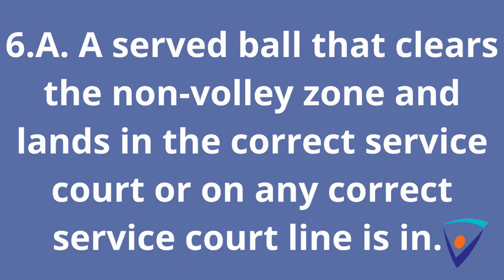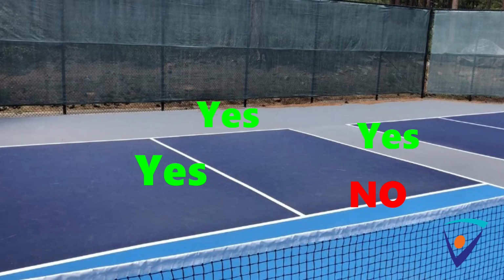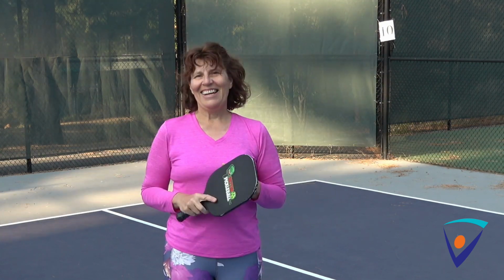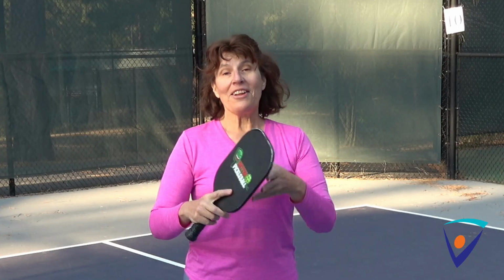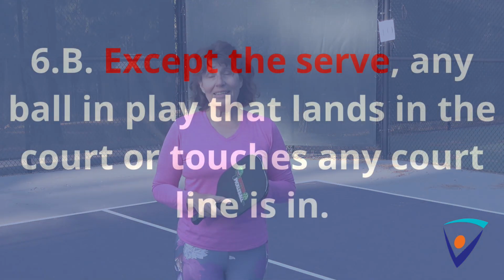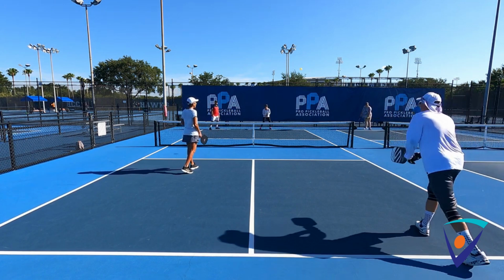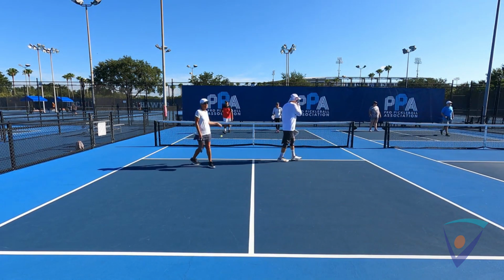Pickleball Rules//The Serve & Return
Pickleball rules can be confusing! Here are answers to some of our more commonly asked rules questions about the serve & return.  Are you ready for more pickleball tips?

4. +++Checkout all my Pickleball Gear Recommendations+++

Ask Me a Question or tell me what you would like to see in an upcoming video!